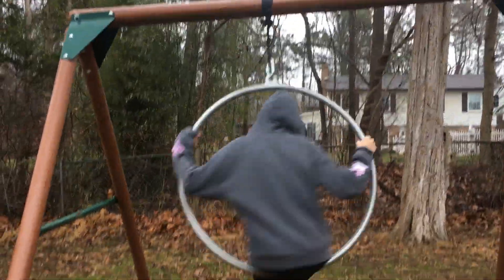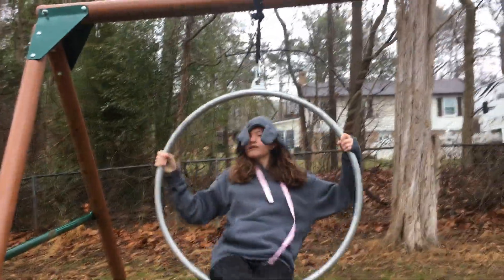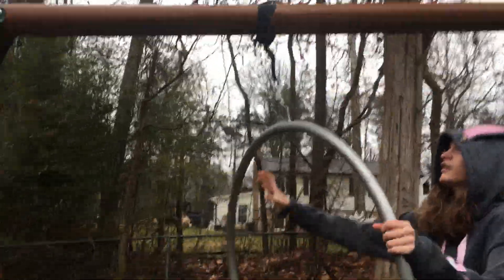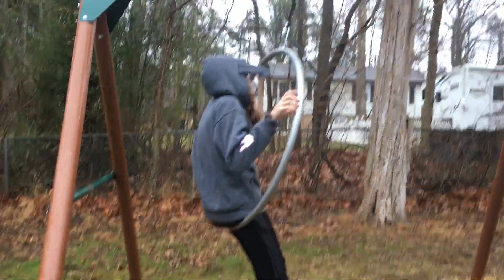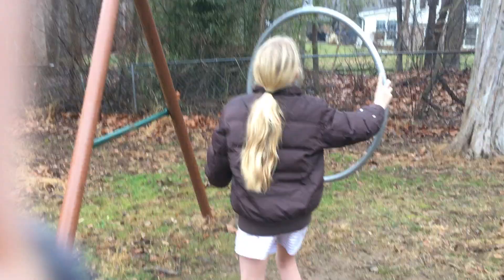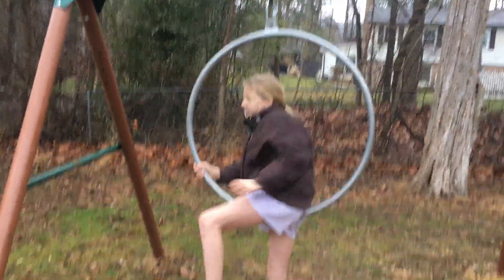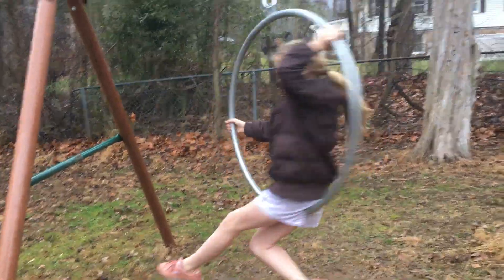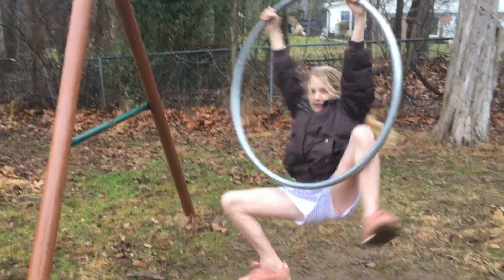Comet But we should name the last trick! It cut out so that’s why! ￼